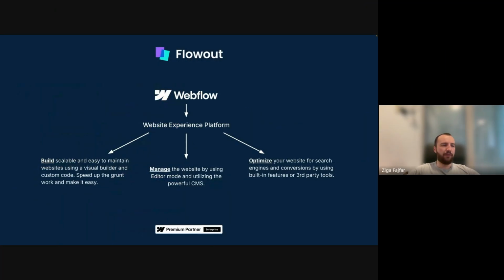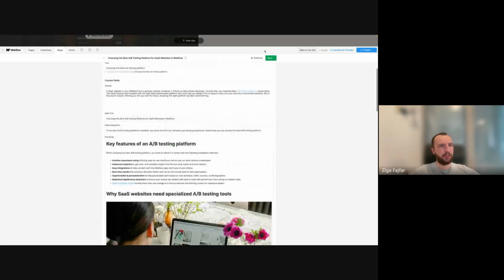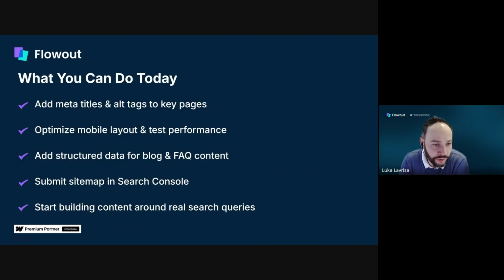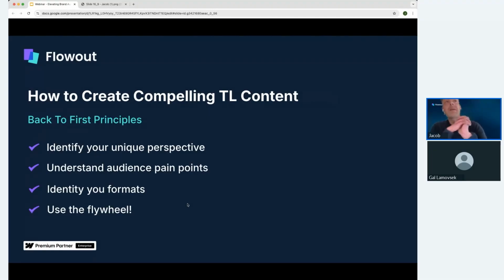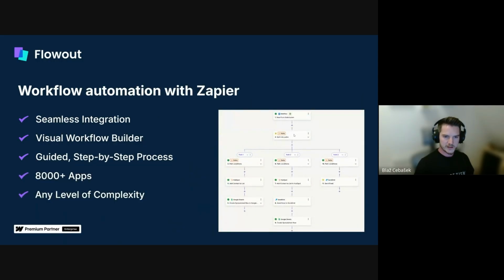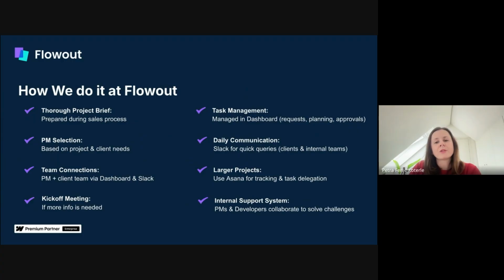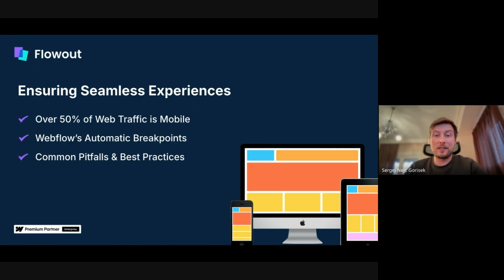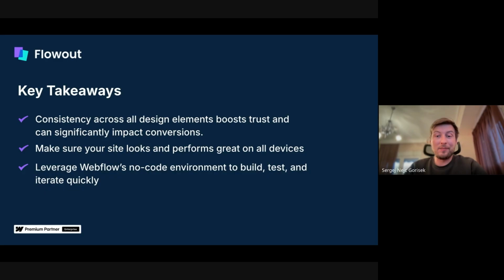How to launch and optimize your Webflow site for conversions - 2026 Masterclass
⏰ TimeStamps:

00:00 How to migrate and optimize your webflow site conversions (2026)
01:04 Introduction to Webflow
04:55 SEO that actually drives traffic
14:00 Building brand authority that converts
19:40 Integrations & automations
28:53 How to work with a Webflow agency without wasting budget
31:23 Conversion-focused design

About:
Learn how to migrate and optimize your Webflow site for conversions in 2026 with this end-to-end masterclass for SaaS and enterprise teams, covering Webflow fundamentals, SEO strategy and search intent optimization, brand authority and thought leadership, integrations and automations with tools like HubSpot and Zapier, scalable project management with agencies, and conversion-focused design best practices including cohesive branding, responsive layouts, and rapid prototyping for faster iteration. This combined training from FlowOut’s 2026 webinar optimization series shares the exact frameworks used to help 350+ startups and enterprises like Jasper, Stripe, and Kajabi improve traffic, trust, performance, and conversion rates, so you can align your marketing team, skip to the chapters most relevant to your use case, and implement practical changes that compound results across SEO, CRO, and growth.

About Flowout:
Learn powerful saas marketing strategies and conversion rate optimization techniques to boost your business performance in 2025. Our team at Flowout specializes in website optimization and has helped major companies like Sequoia and Jasper AI improve their saas website conversion rate significantly. Through effective landing page optimization, we've demonstrated how to create high-performing SaaS websites that drive results.

If you are interested in website design and development tips, especially in Webflow follow us for more.